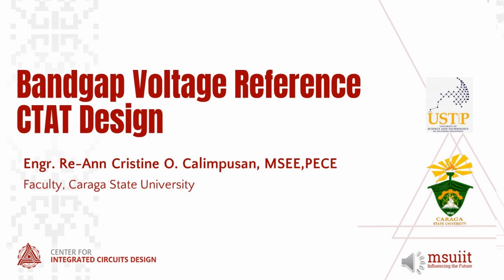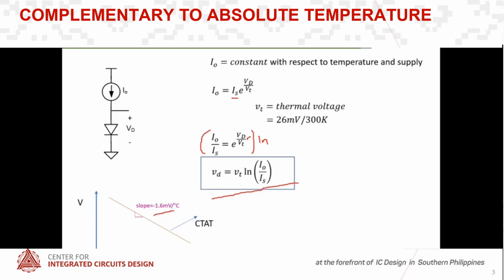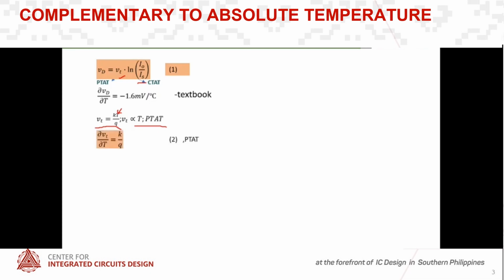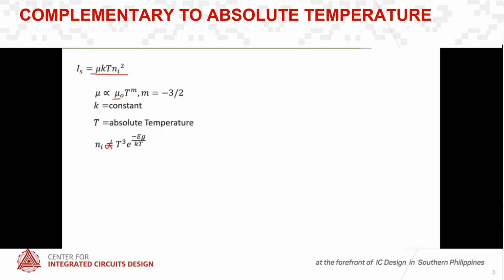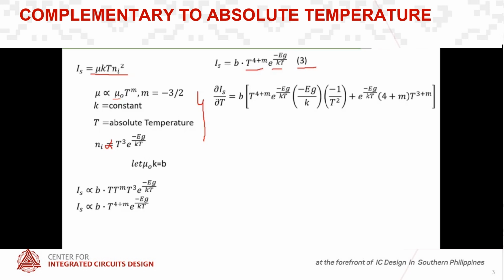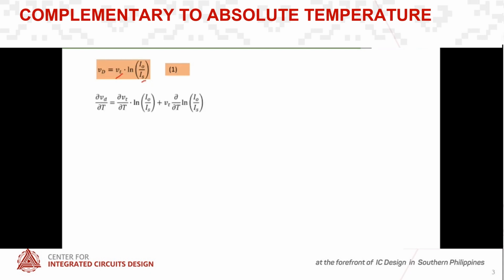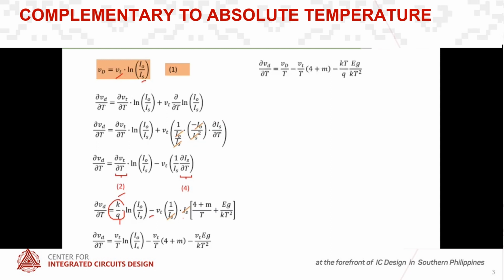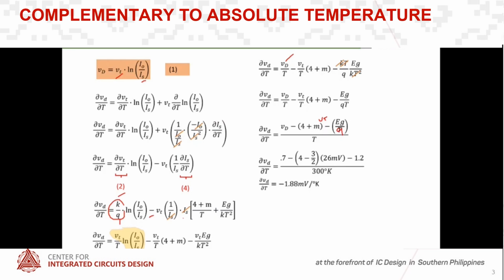Analog IC Design Lecture 16 Bandgap Voltage Reference part2